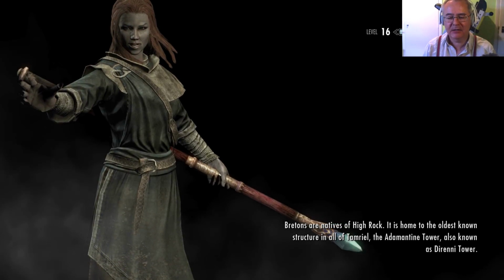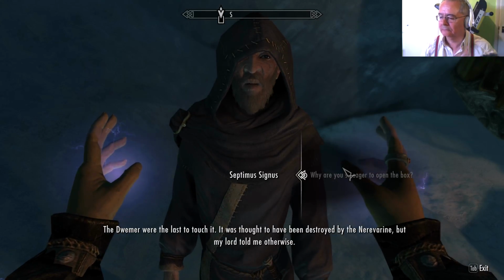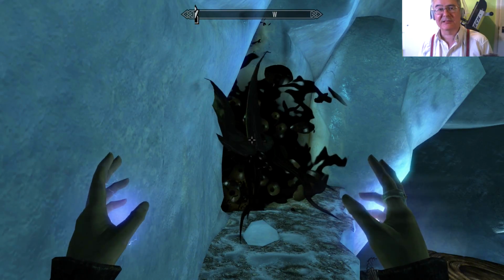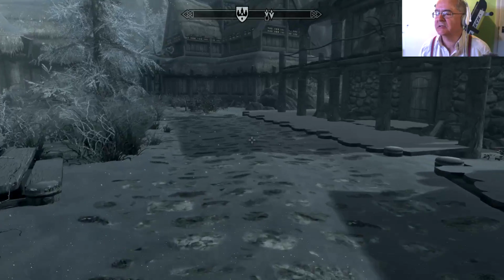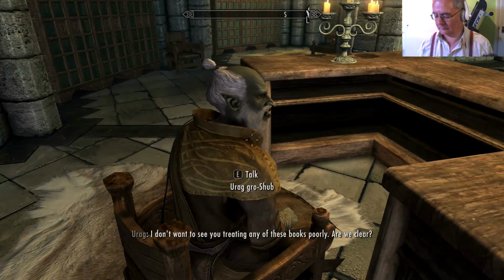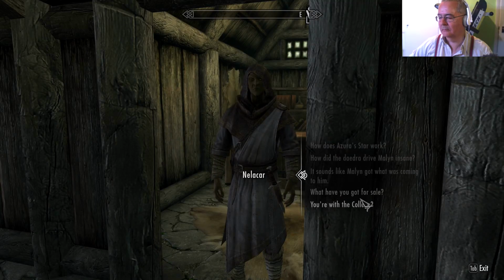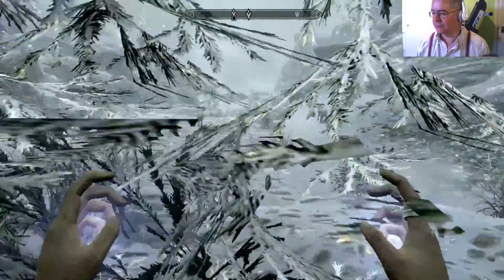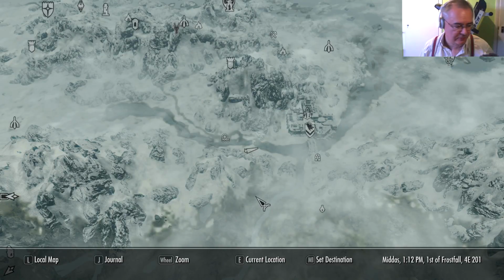Skyrim Special Edition Let's Play First Look 57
Having never played the original Skyrim, I thought I'd better have a go with the Skyrim Special Edition with its beautiful graphics. As the game has 200-300 hours of gameplay, I don't know how far I'll get, but my plan is to at least get as much of the way through the main quest as I can... as an absolute beginner.

ABOUT ALPHATUCANA
This channel is about 'waking up' from our matrix-induced slumber, and about leaving the World a better place than we found it. For most of us, our powers and motivation are strictly limited. We are fundamentally alone in a vast and mysterious Universe, but in the struggle to survive, to 'succeed', or to just get by, we sometimes forget the bigger picture, and we sometimes forget to just relax for a while and remember what an amazing world this is. There is plenty to look at: science, Nature, society... And there are plenty of games to help us get away from it all... So on this channel, I vlog about science, Nature, enlightenment, current affairs and much else besides, I upload sightseeing videos showing London, England, or my holidays elsewhere, and I upload game-play videos. So why not join in for a while and see what you think?

POSTING SCHEDULE
- Most weekends: a vlog or sightseeing video.
- Gameplay videos: pretty random - typically at midday on weekdays, but not all the time.
- If I have something extra to post it usually appears at some random time :) I may livestream occasionally too.